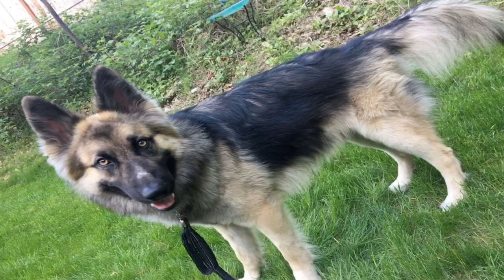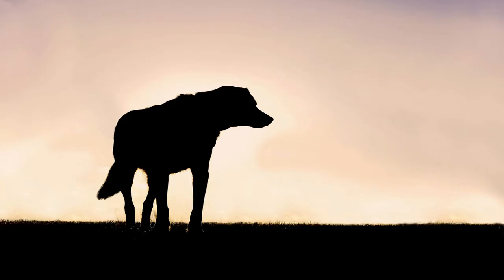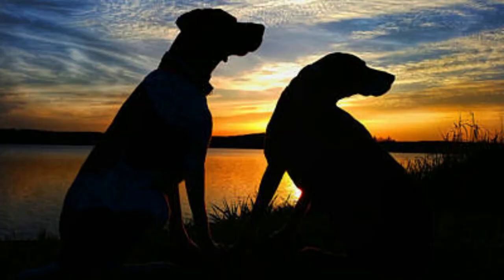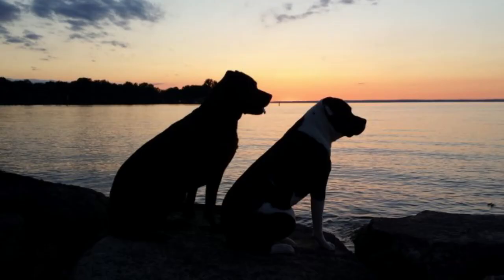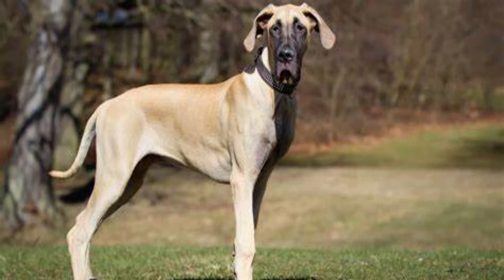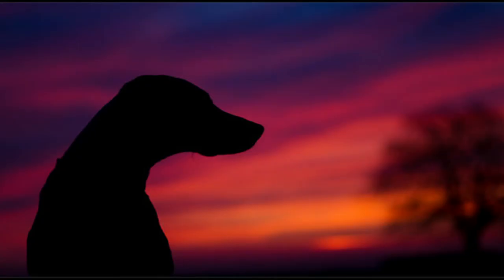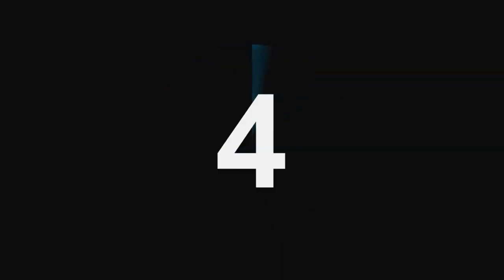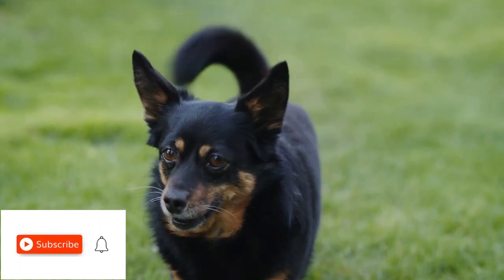The Ultimate Dog Test - How Well Do You Know Dog Barks?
You may want to wear headphones for this one if you own dogs. Hello everyone and welcome to The Ultimate Dog Test. Test your knowledge to see how well you can identify dog barks. How it goes is there are 10 dog barks and I put up a 10 second timer to give time to think of the answer. It's also a great way to identify dog barks in your everyday life.

Good news everyone. Be sure to check it out if you're looking for stuff for your house. I have clothes, clocks, dog pads, masks, phone covers and much more!